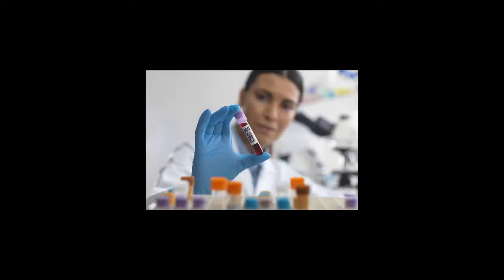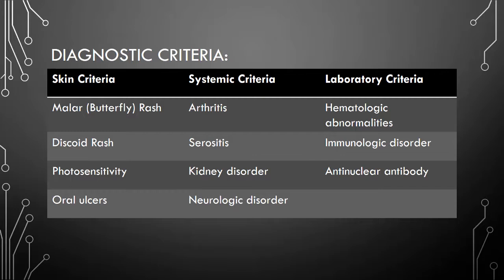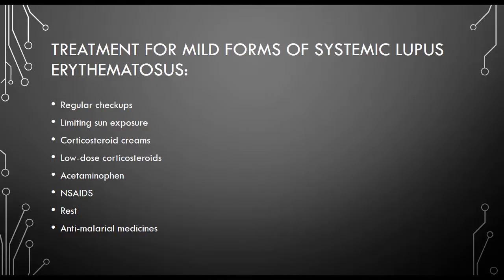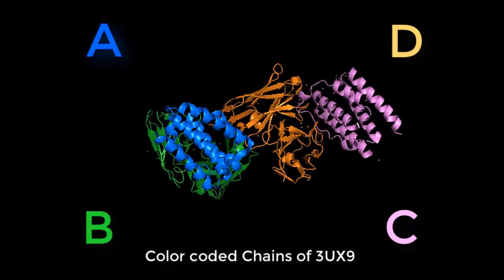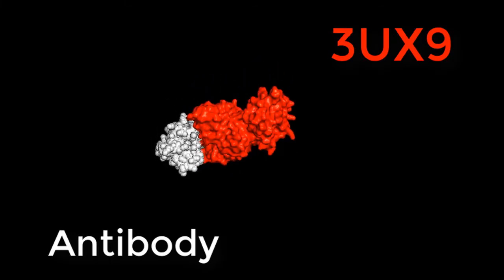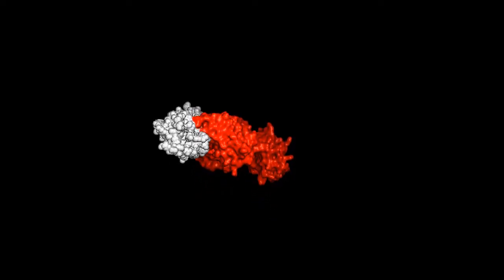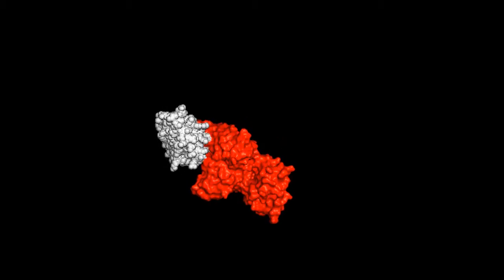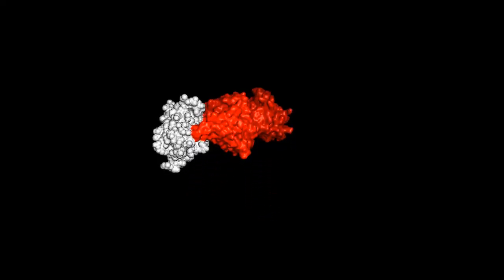Final Cut CSC - Group #072 - 3UX9